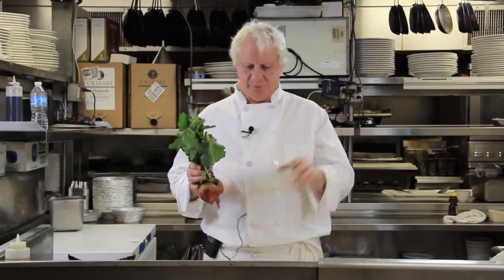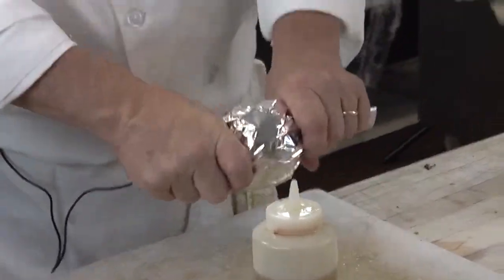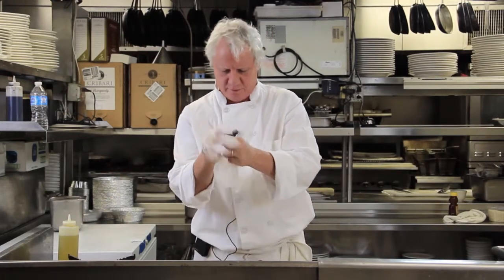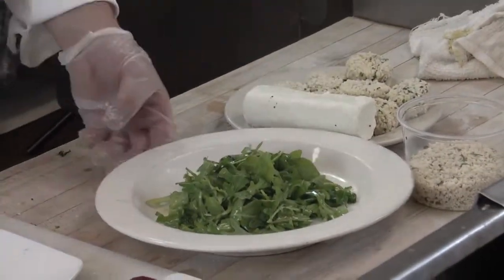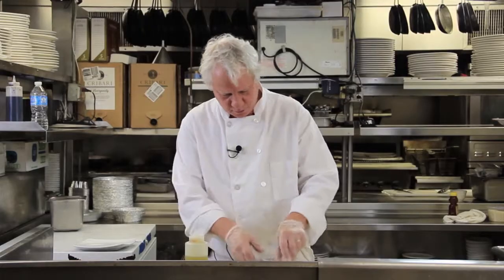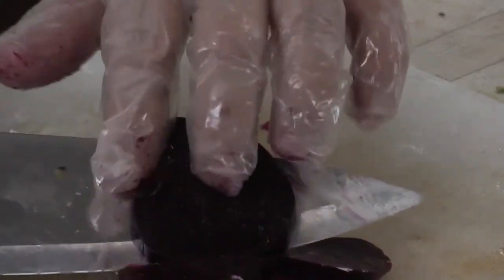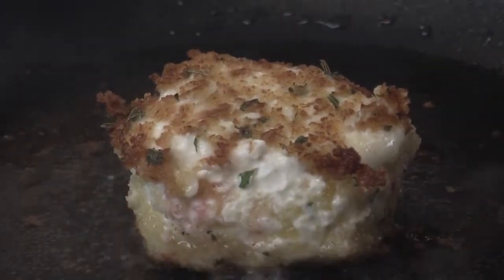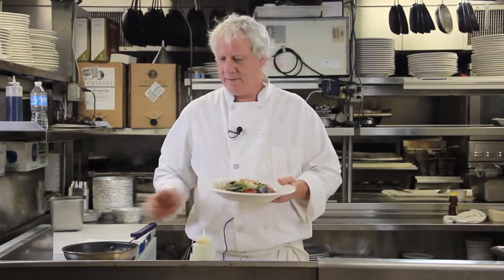Football Food Beat Salad w Goat Cheese Recipe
Griffins Football food Roasted Beet Salad with Goat Cheese recipe.